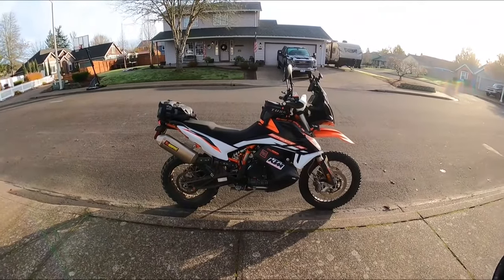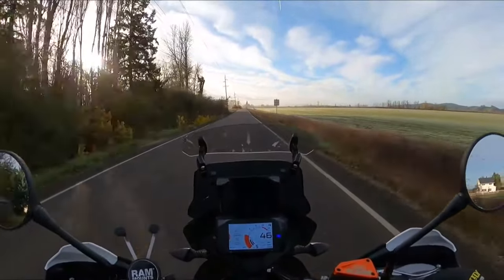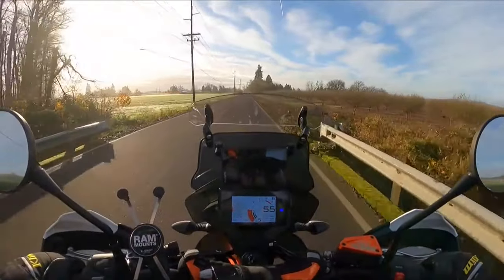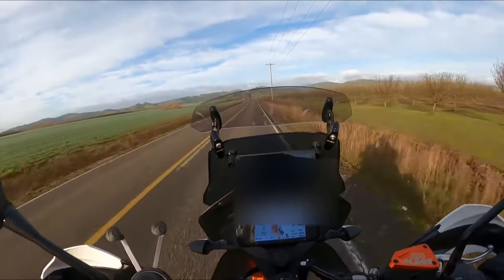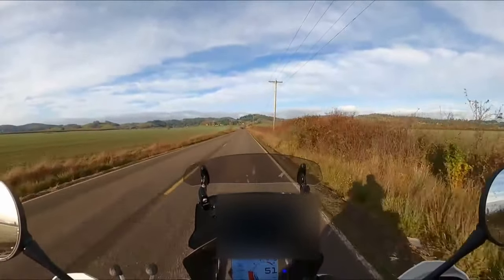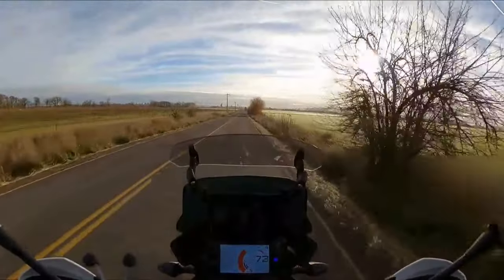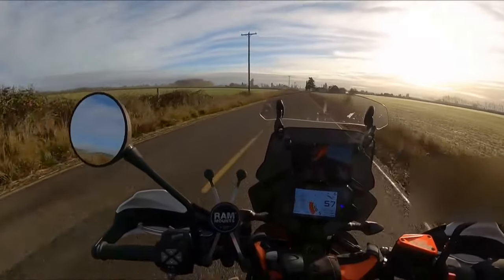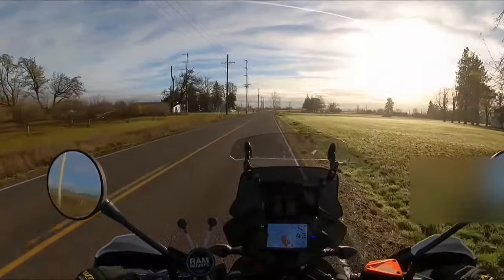KTM 890 8-10k rpm pulls first time after break-in! Did I make a mistake?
KTM 890 gets past 600 miles and can move a little further into the rev range!  Does is meet expectations or did I make a mistake with this purchase?